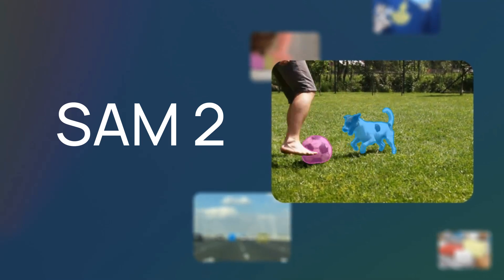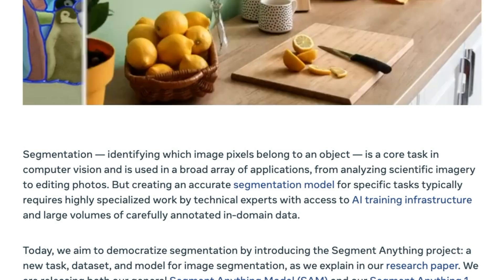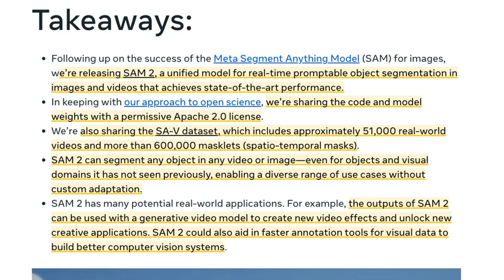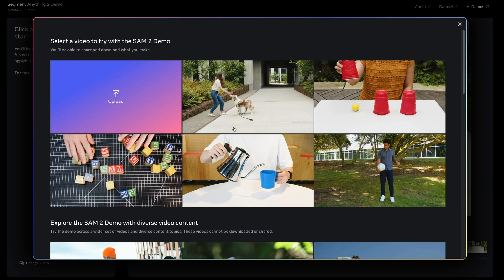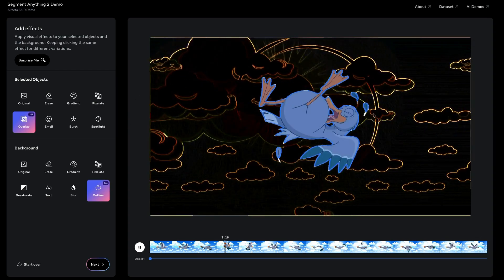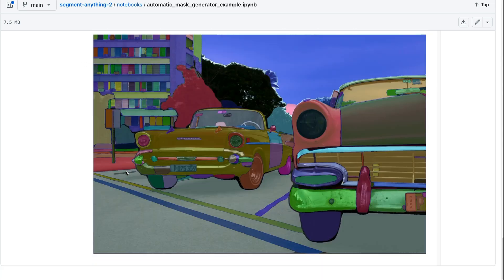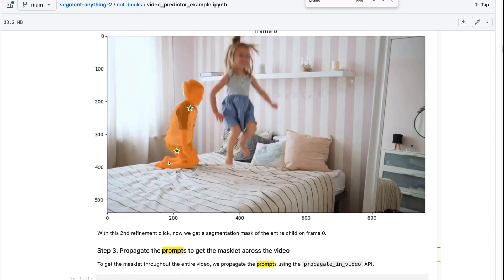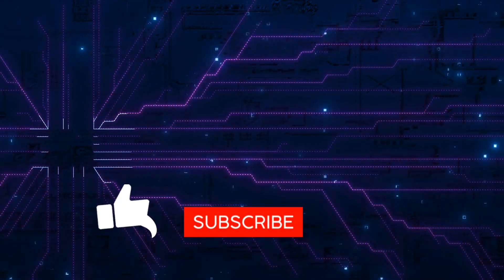Unveiling Meta's Impressive CV Model: Sam 2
⏱️Time Stamps:
00:00 Intro
00:58 Sam 1: Segment Anything Model
01:51 Sam 2
02:10 Meta Blog
03:27 Sam 2 Unified Architecture
04:57 Meta Sam 2 Demo
08:18 Meta Segment Anything Model Github
08:26 Sam 2 Code Samples